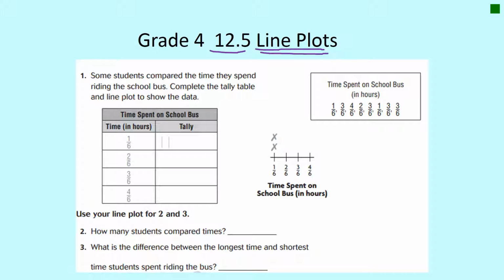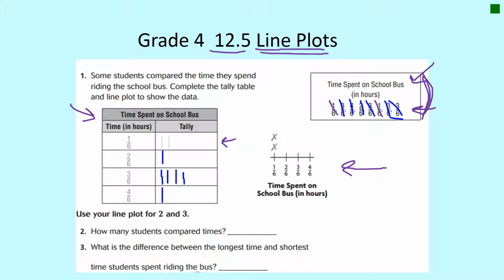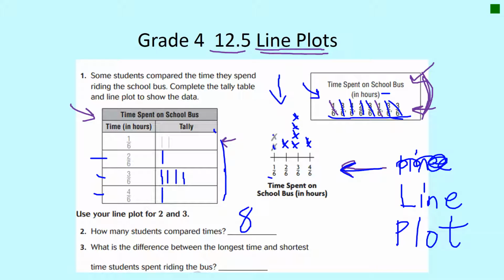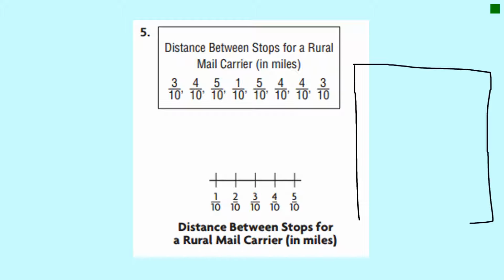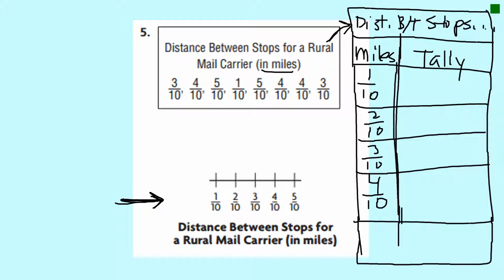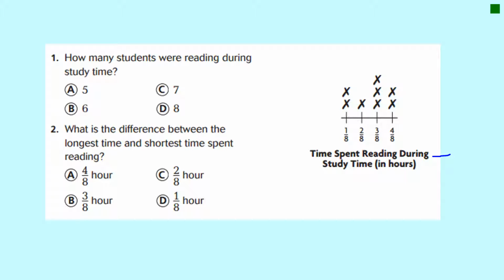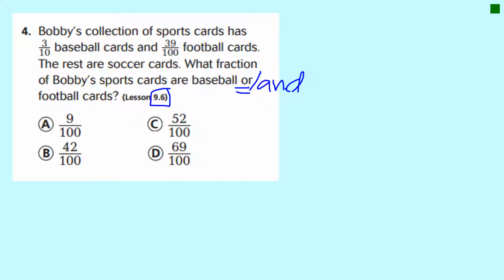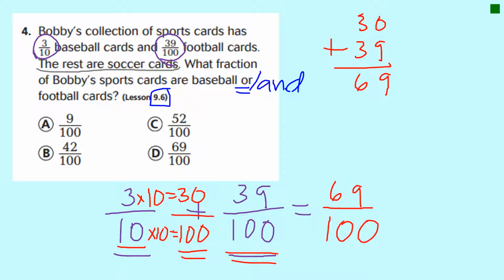g4 12 5 line plots